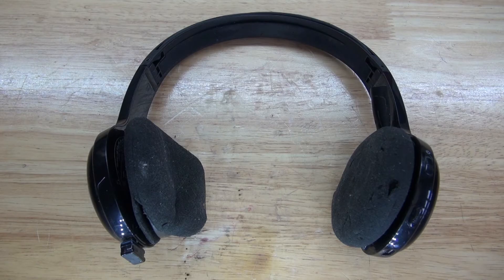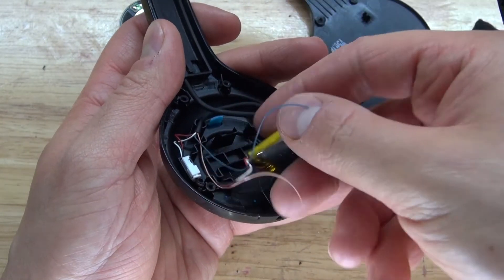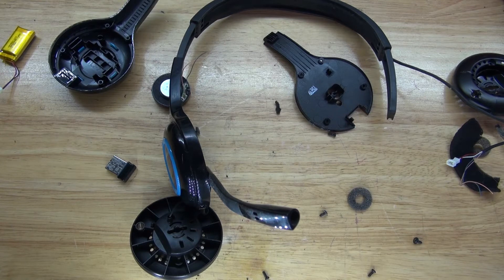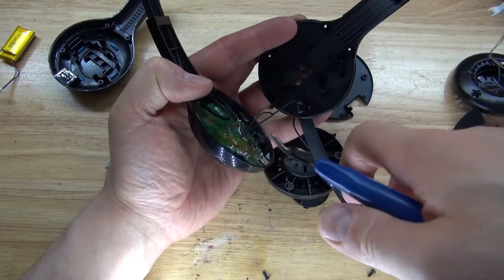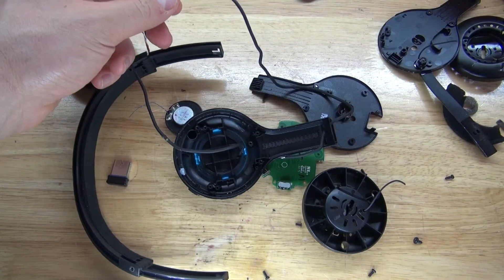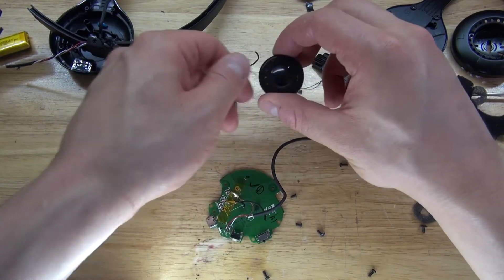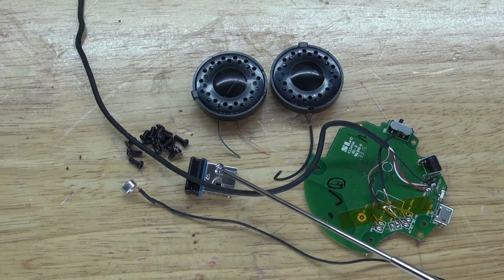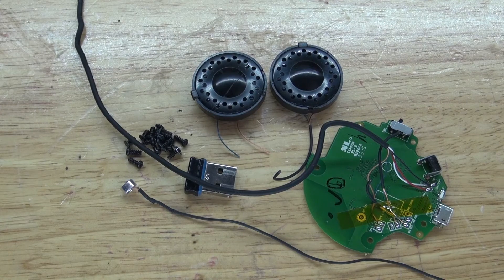Wireless Headphones Teardown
Here is what is inside a wireless headphones.